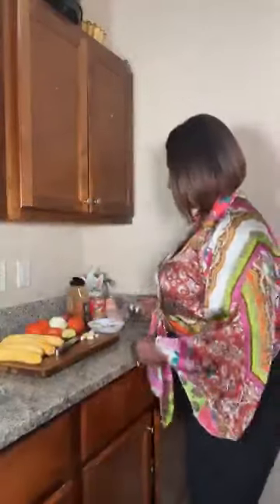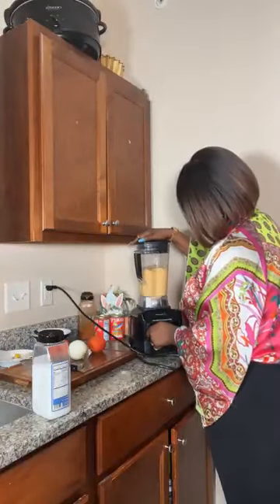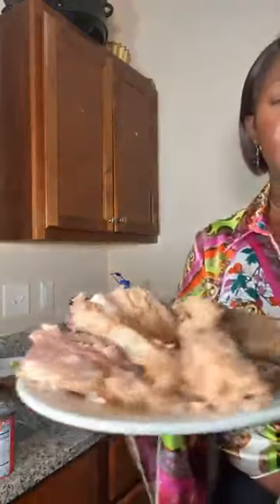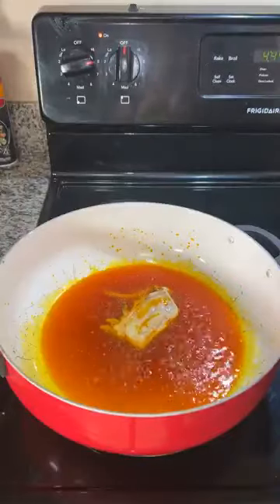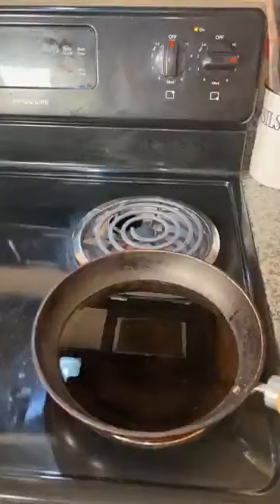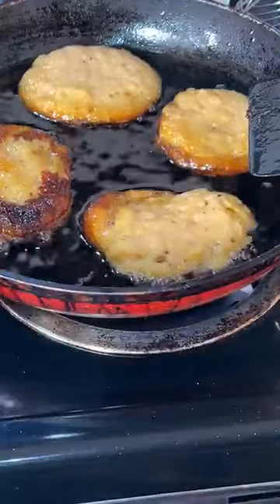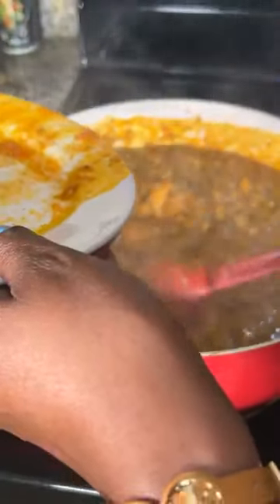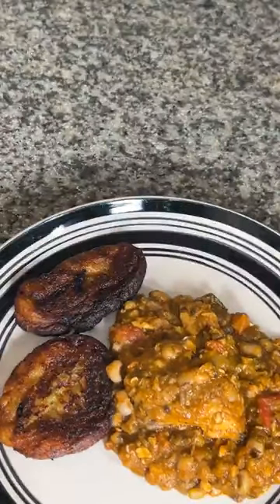Kakro and Aboboi